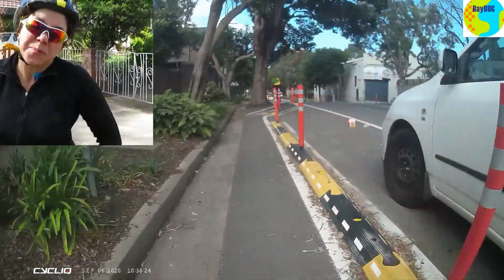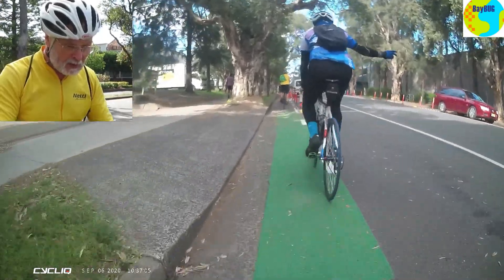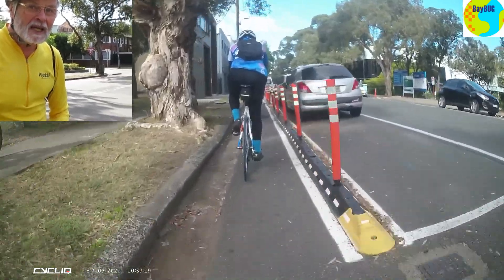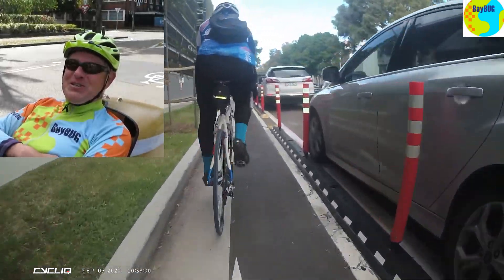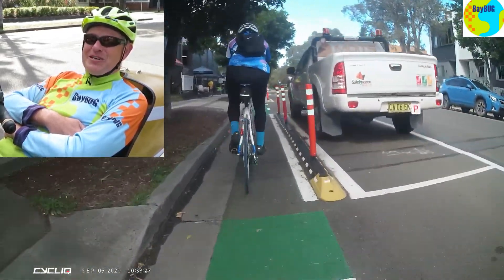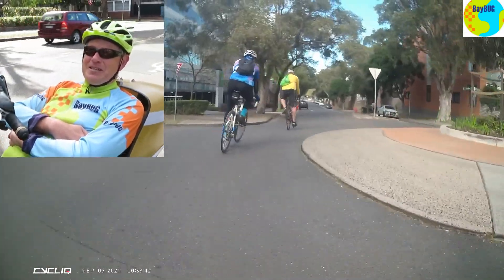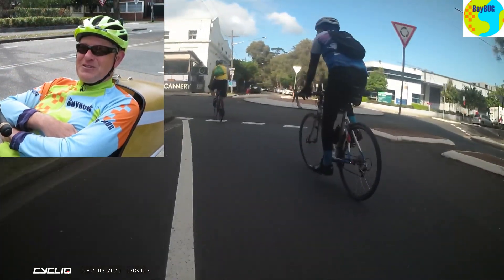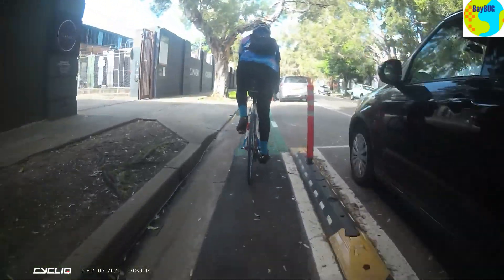Dunning Avenue popup cycleway revisited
This is the second time we had a look at the popup cycleway in Dunning Ave, Rosebery. The first time, we weren't terribly impressed. However, in the meantime, improvements like installing orange poles have been made, and the cycleway experience was much better second time around.
Sure, it's not as wide or as fast as we might like, but given the constraints of the street and the temporary or quick nature of popup cycleways, it's workable. Just don't expect to tear down it at warp 9.